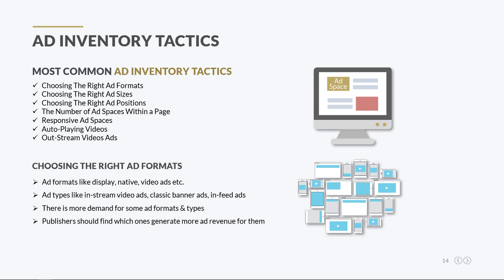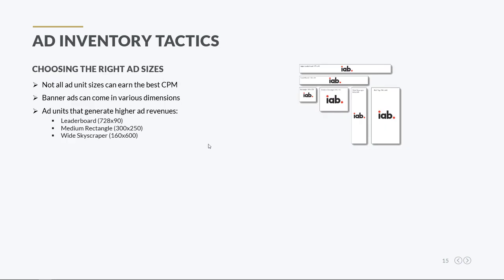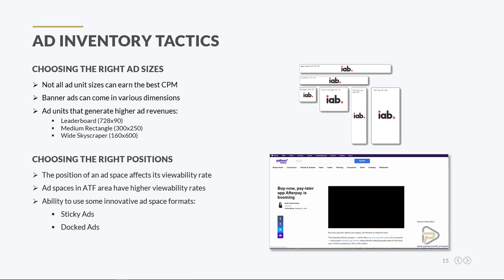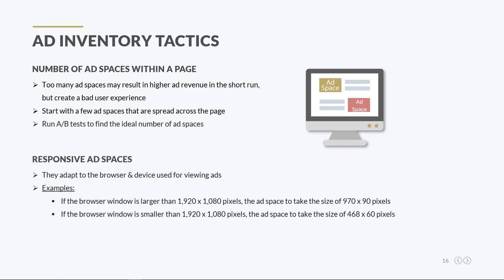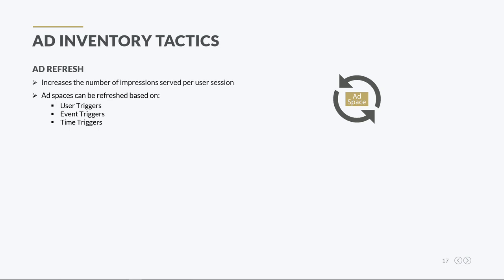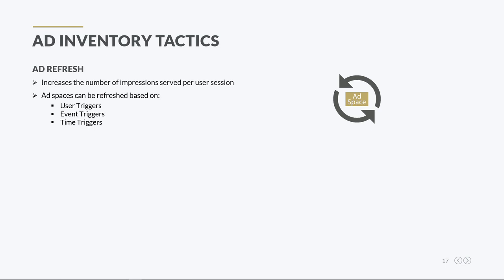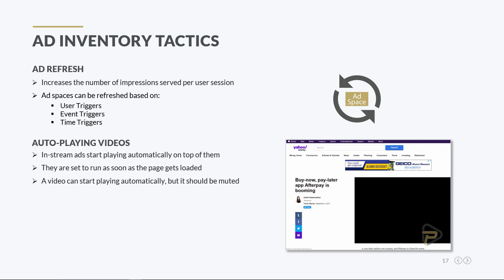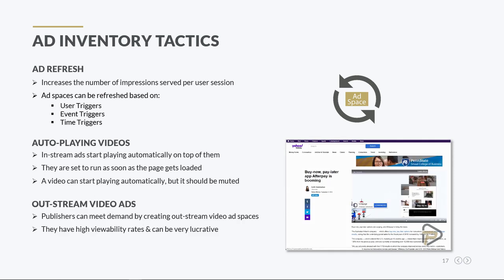Ad Inventory Tactics